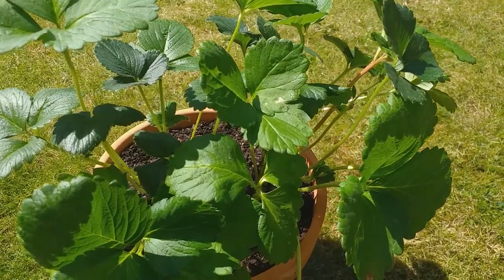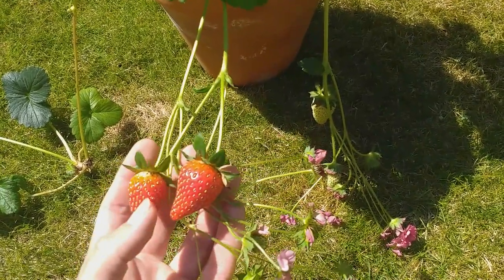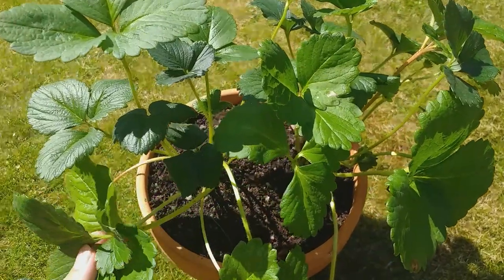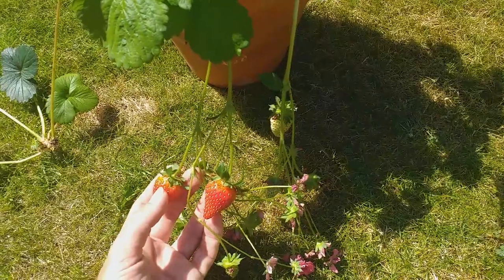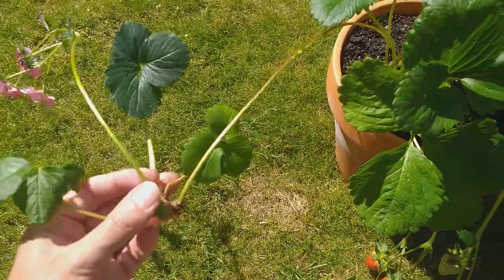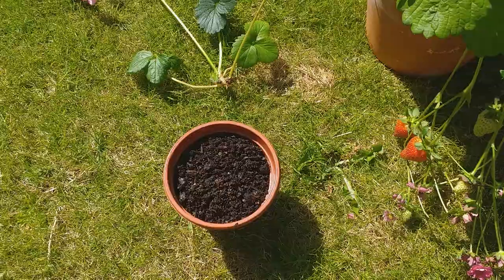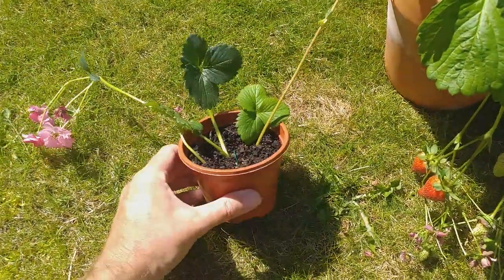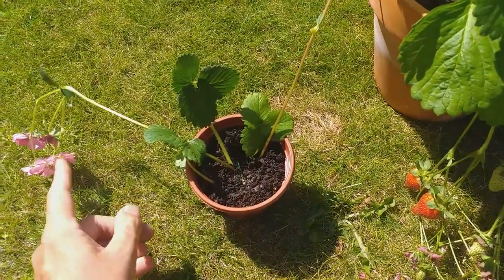Growing Strawberry Plants with PINK flowers!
Pink Flowered Strawberry Plants, Introduction, Planting and Propagation.
Introduction to this novelty strawberry variety. The fruits are red and sweet as per normal but this variety has extra ornamental value due to its charming pink flowers. Grow your own strawberries and enjoy pink flowered plants that can be planted into the flower borders or brighten up some pots and planters on the patio.

Botanical Name: Fragaria ananassa
Common Name(s): Strawberry (Pink Flowered)
Type: Summer fruiting Perennial with some ornamental value
Use: Kitchen gardens, pots & containers, raised beds or mixed borders
Soil: Any moist soil
Position: Full Sun
Plant: Spring and Autumn
Height: 30cm (12in)
Spread: 40cm (16in)
Fruits: June-August
Propagation:  Runners
Hardiness: Fully Hardy
Ease of cultivation: Very Easy
Remarks:  Sweet!